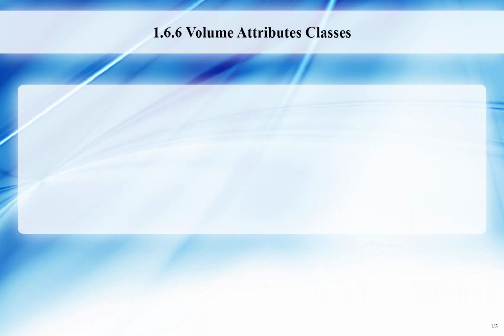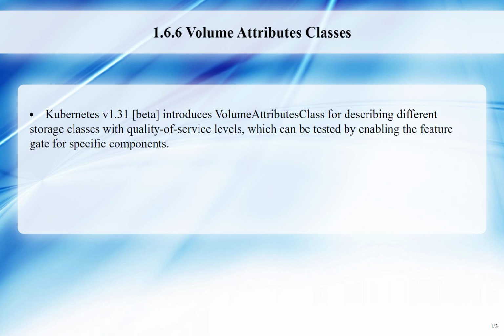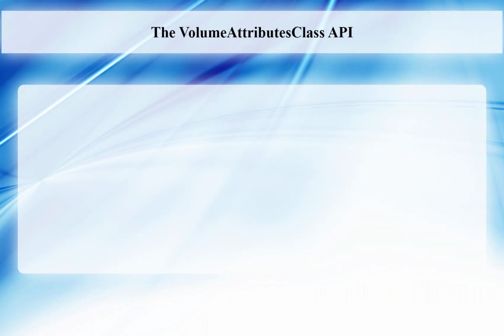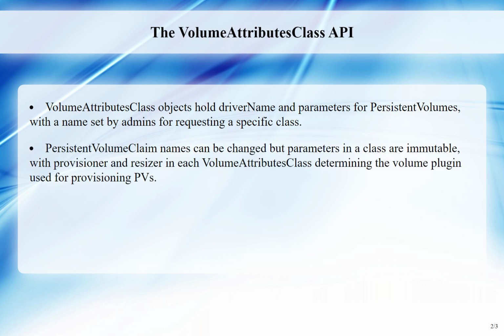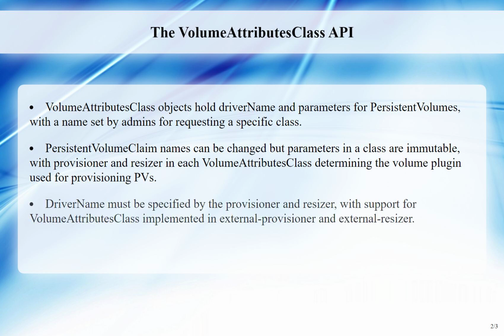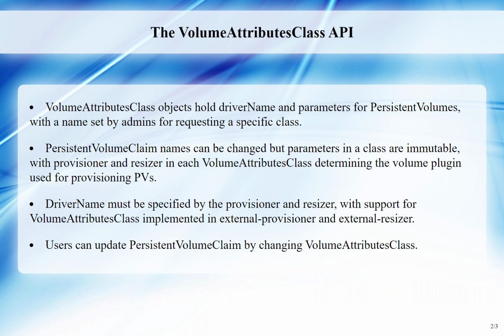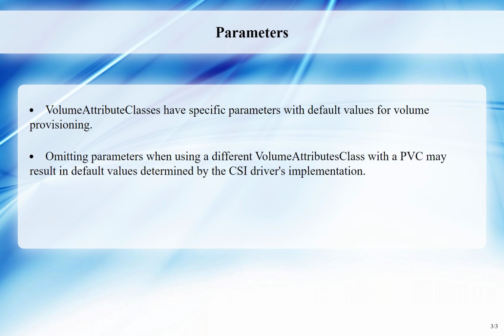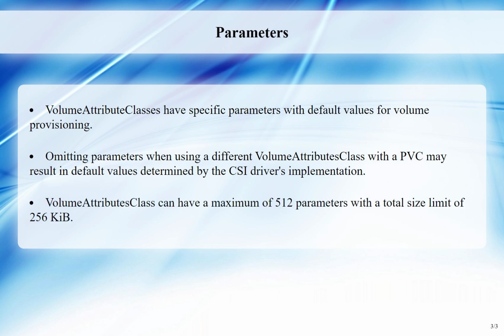1.6.6 Volume Attributes Classes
Summary of article The article is about: Kubernetes v1.31 introduces VolumeAttributesClasses to describe storage classes with different quality levels. Feature is in beta.